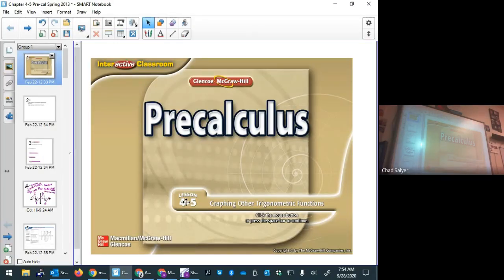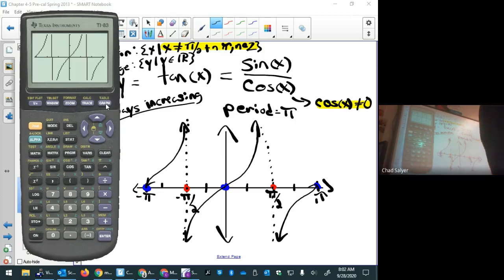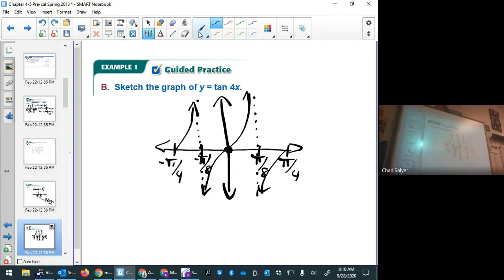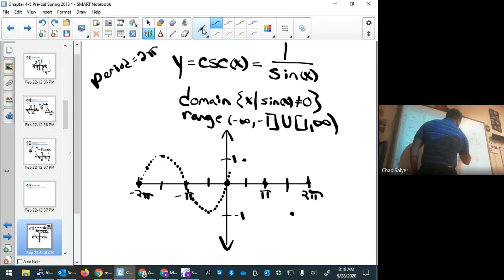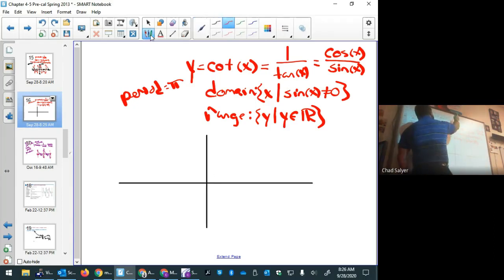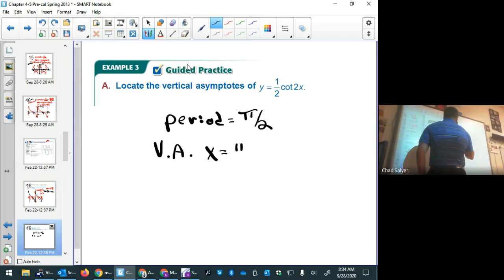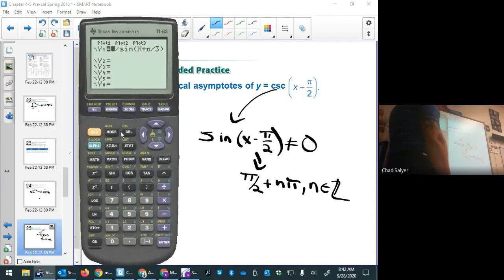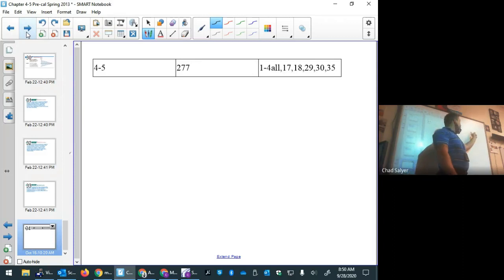Pre Cal Lecture 27 - Graphing Tangent and Reciprocal Trig Functions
Graphing Tangent and Reciprocal Trig Functions including damped trig functions.